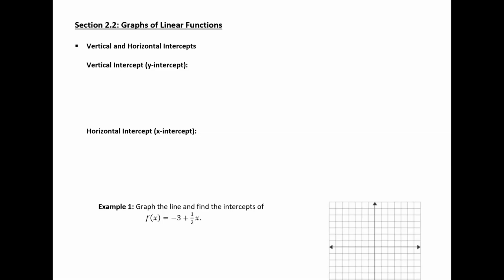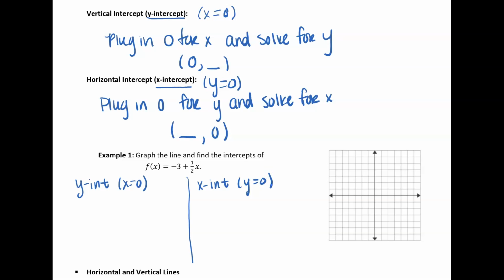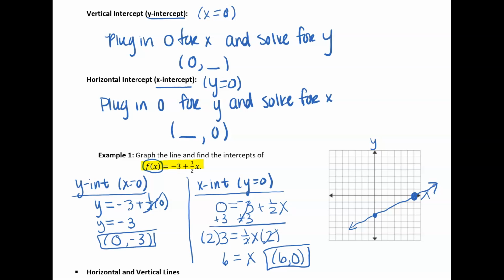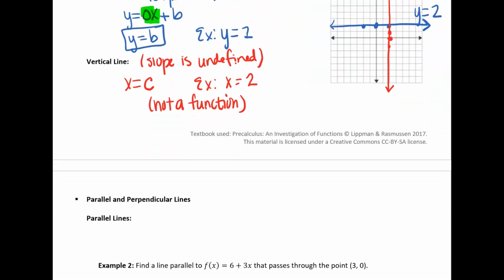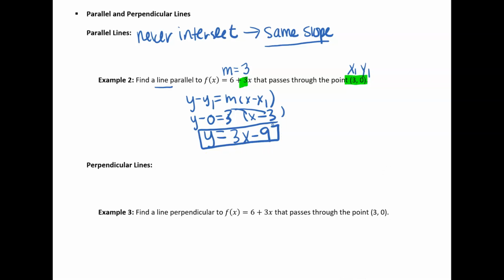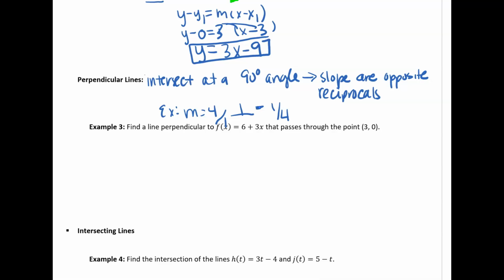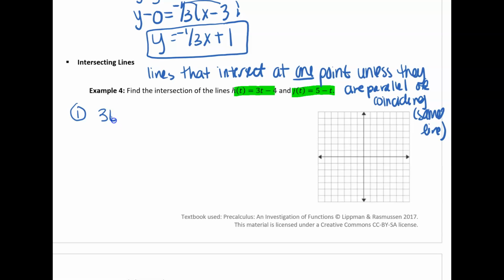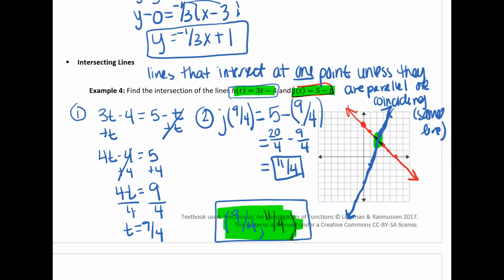Math 2412 - 2.2 Graphs of Linear Functions